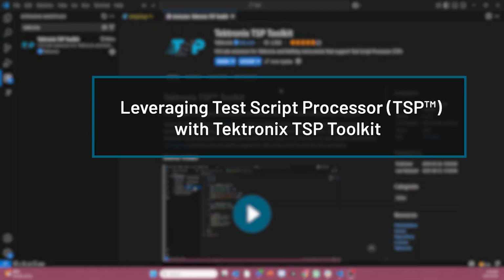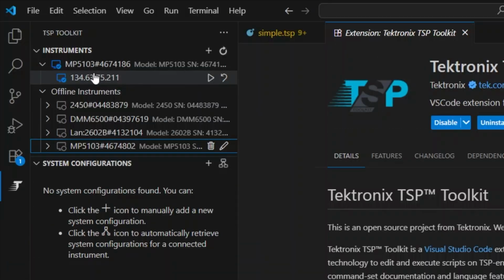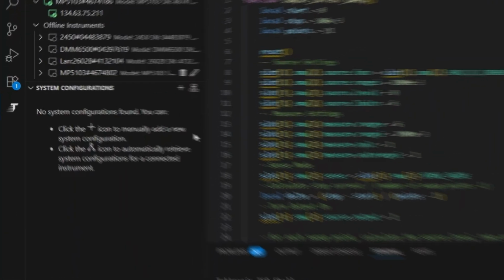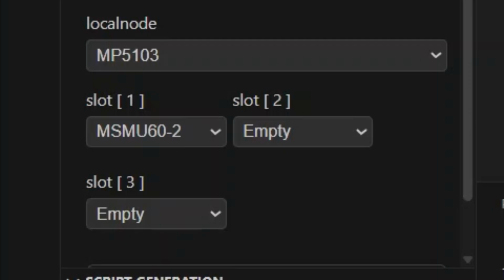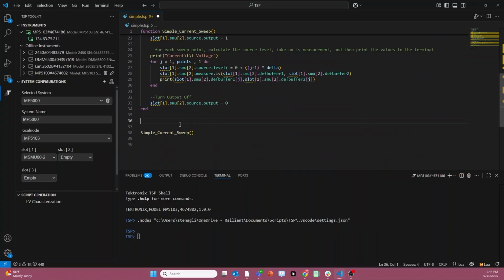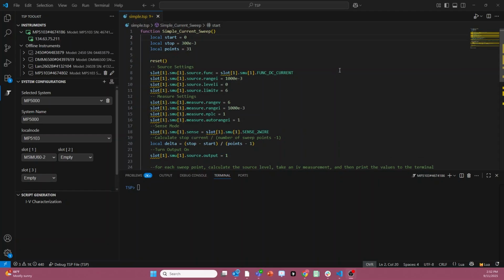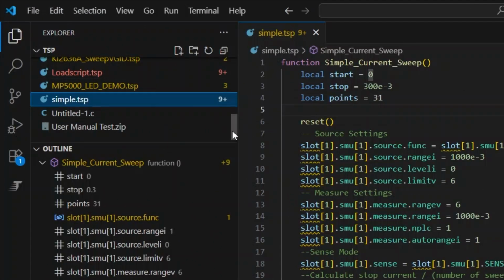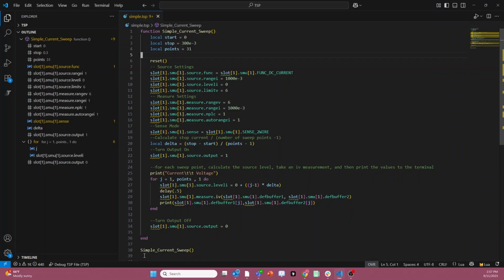TSP Base Demo